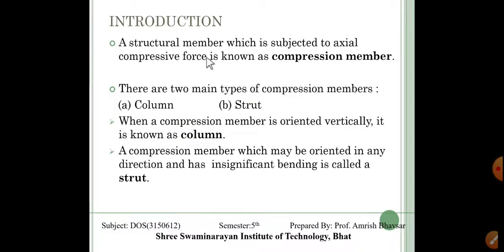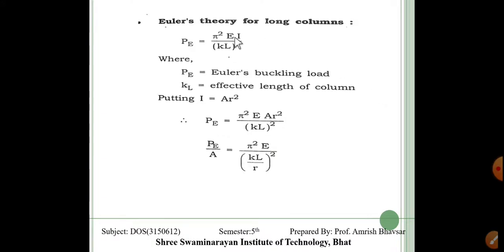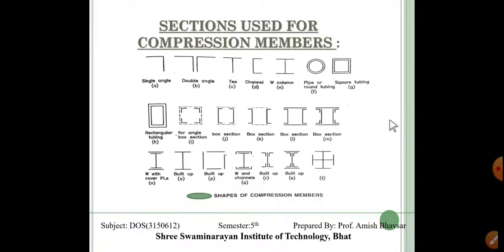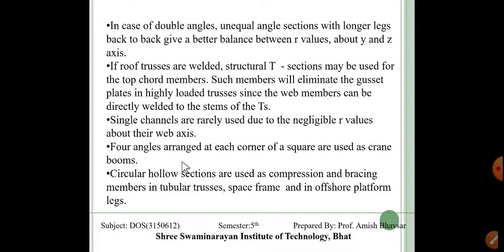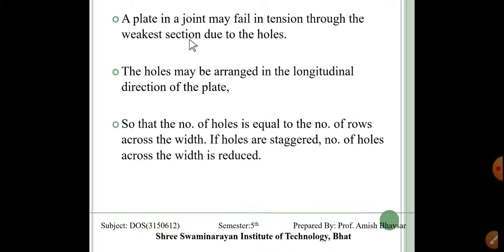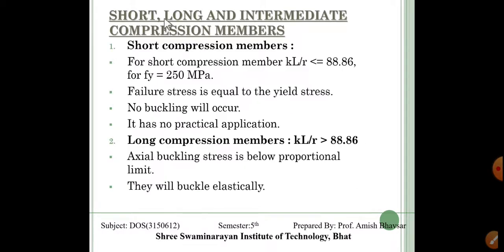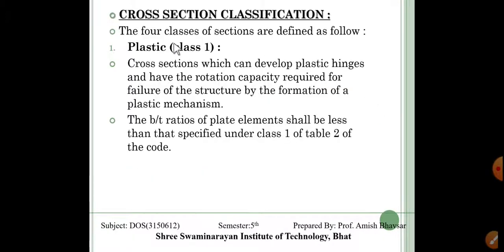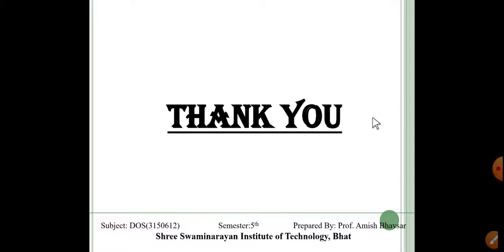DOS STEEL UNIT5 L6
INTRODUCTION ABOUT THE COMPRESSION MEMBER